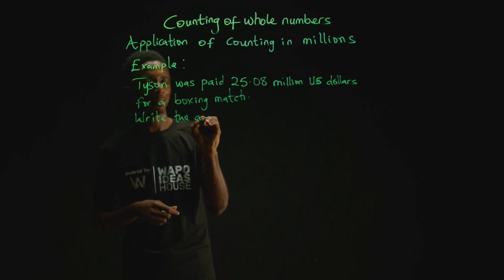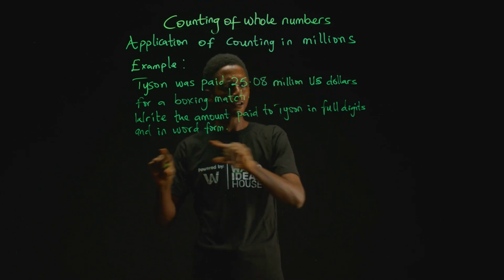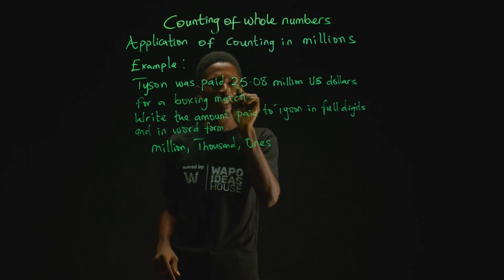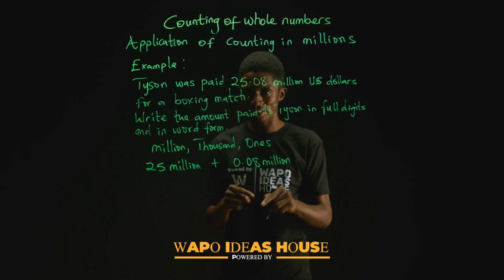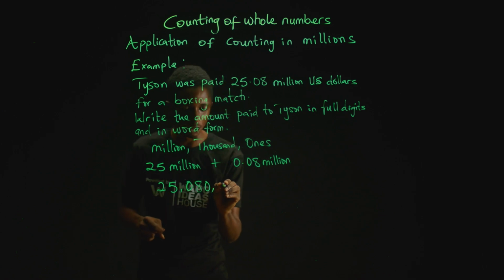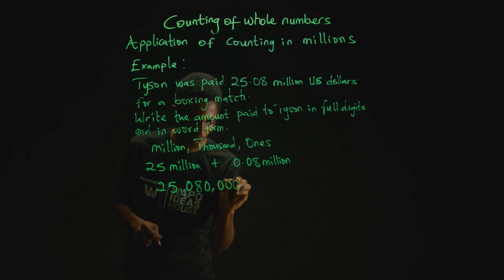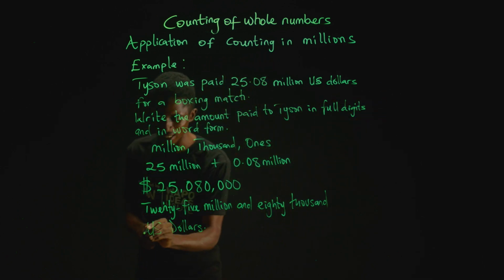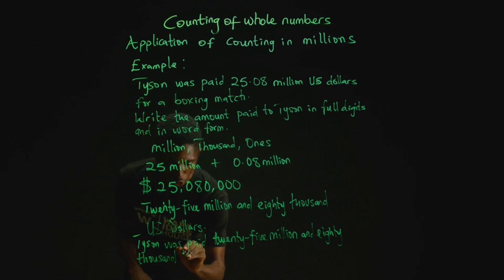JSS1 | Mathematics |Counting whole numbers | Application of counting millions | 2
In this lesson, we’ll learn about counting of whole numbers. focusing on the application of counting in millions in daily life and making it easy to understand.

What You'll Learn:
How to apply counting in millions in daily life.